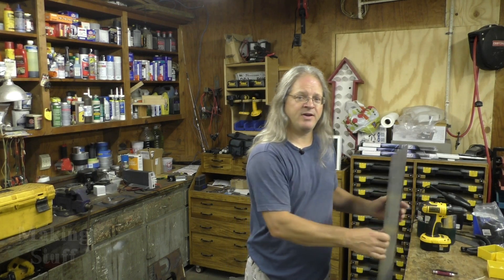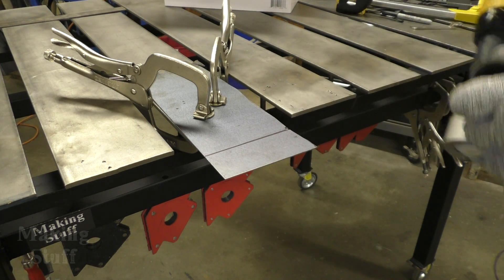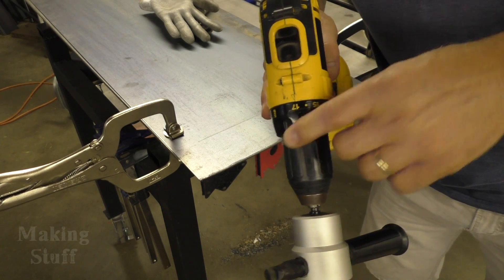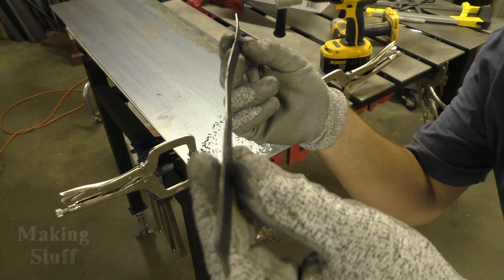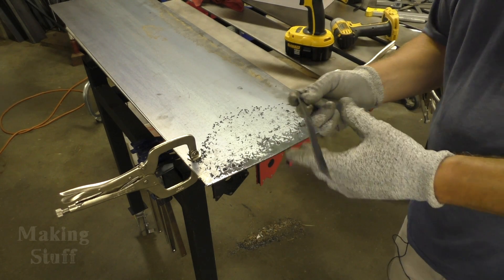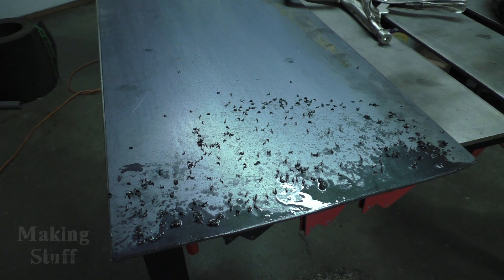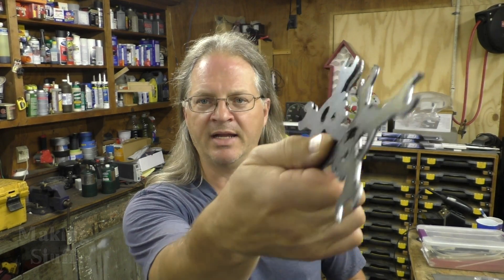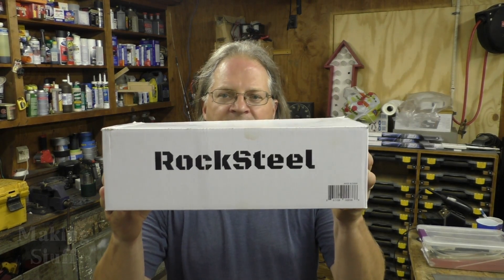New Sheet Metal Tool, Painted CNC and Throwing Stars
The CNC plasma table is finally complete.  Cutting sheet metal with the Rocksteel sheet metal nibbler and making some throwing stars from a familiar logo.

Links to all CNC parts and BOM is available on the Making Stuff web

Click this link for more CNC and Mechanical Parts on sale from Bangood.com